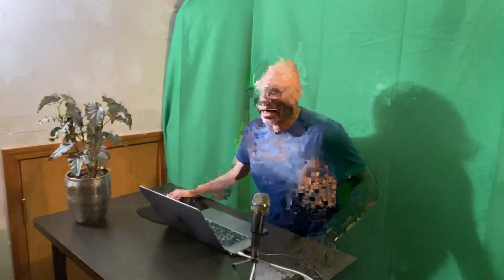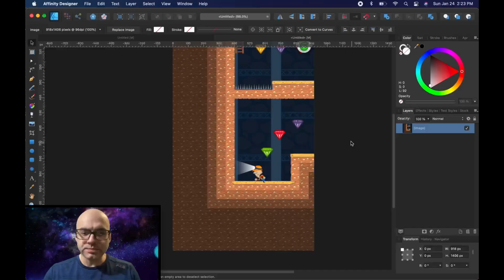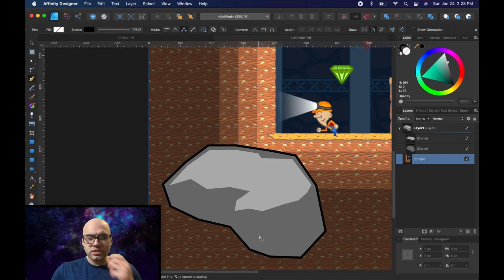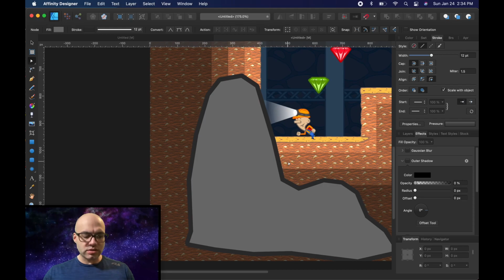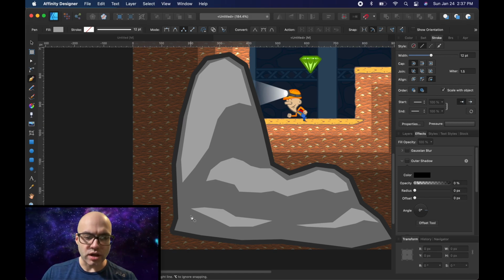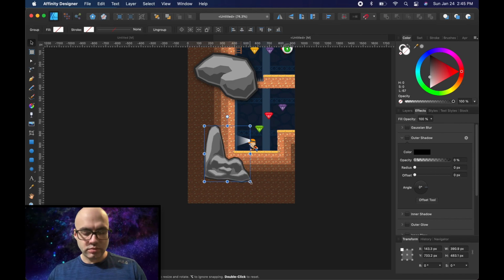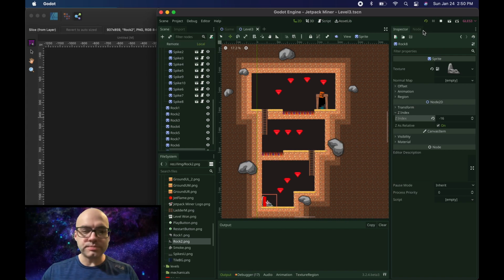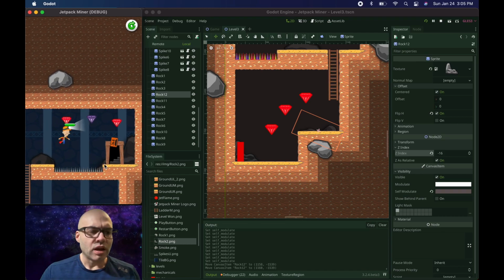Slushy's Boring Devlog #1: Adding Rocks to a Cave (Godot Engine + Affinity Designer)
Hey everyone, come on in! Today I'm going to let you take a peek at my world of game development. Specifically, I'm going to show you my process for creating graphics for my games and putting them into my games.

For developing games, I use the Godot Game Engine. I've been using it for several years, and it is definitely my favorite. I love how easy it is to use to make a game, but flexible if you need it to do something it wasn't 100% made to do out-of-the box.

For creating graphics for my games, I mostly use Affinity Designer. I find Affinity Designer to be very user friendly, especially to those who are coming from Adobe products. I like it because it only requires a one-time payment of $50 and then you completely own it -- no subscription needed. It is an extremely capable vector graphics software package, lacking only the most niche features from Adobe Illustrator.

By the end of this video, you'll see just how easy it can be to use Affinity Designer to create high resolution graphics for your games, and you'll see how easy it is to get these graphics into your Godot engine games (it's really easy!).

If you could like/subscribe/click the notification bell and all that jazz, it would really mean a lot to me and would let me know to keep making more videos like this.